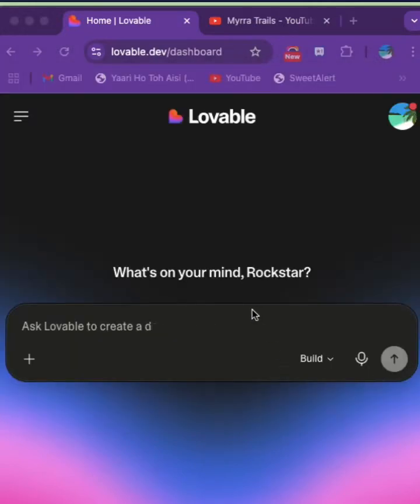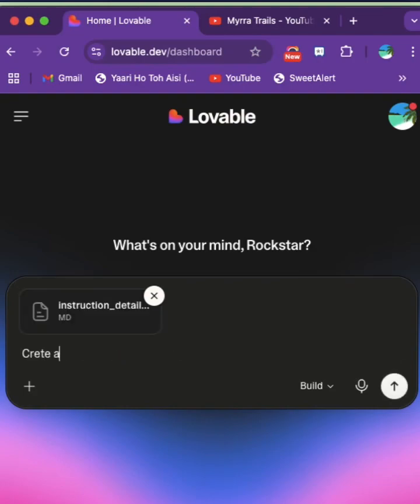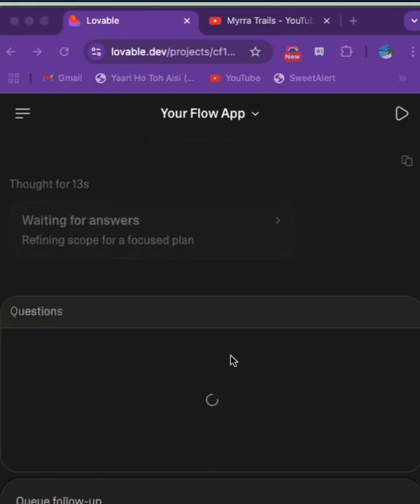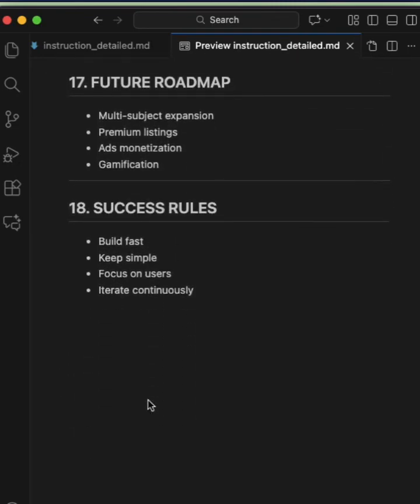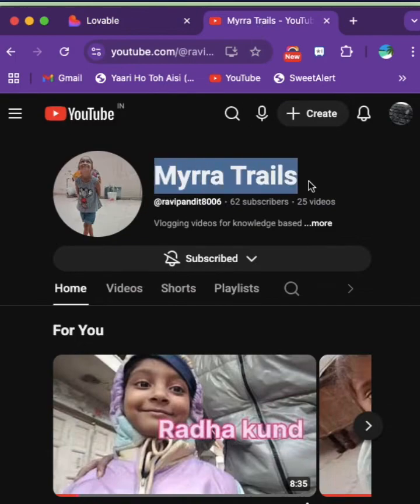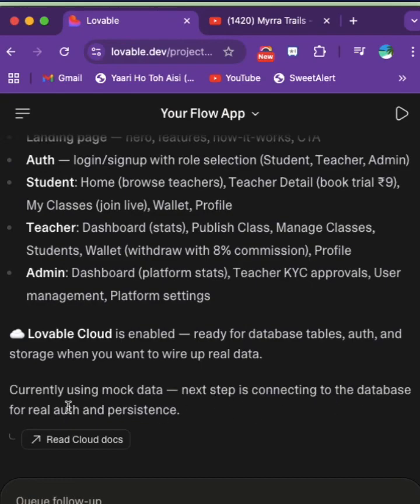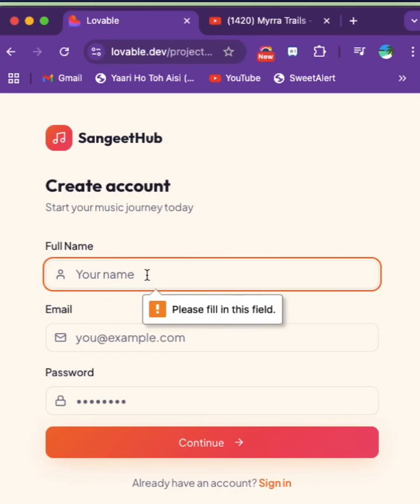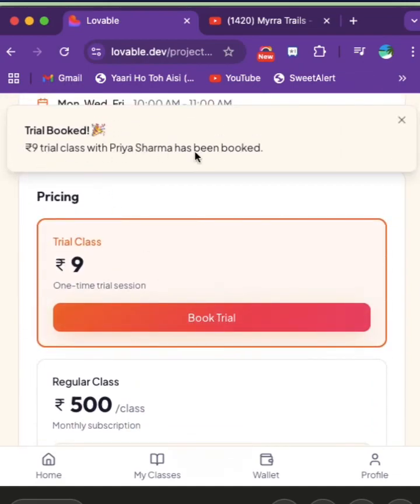This AI Tool Builds Apps in Minutes!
I tested Lovable AI to build a full application from scratch — and the results are insane 🤯

In this video, you’ll see:
• How AI generates a complete app
• Step-by-step process
• Real output (no fake demo)
• Why developers should pay attention

This tool can save hours (or even days) of development time.

💡 If you're a developer, entrepreneur, or AI enthusiast — this is a must-watch!

👉 Follow for more AI tools, experiments & tech content.